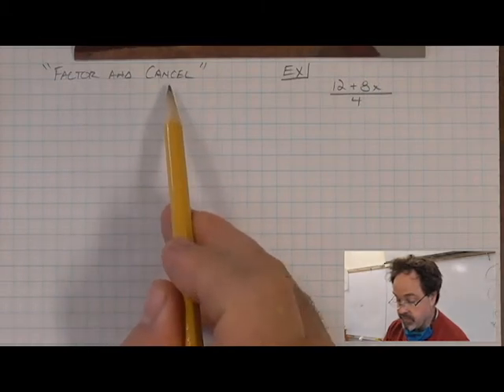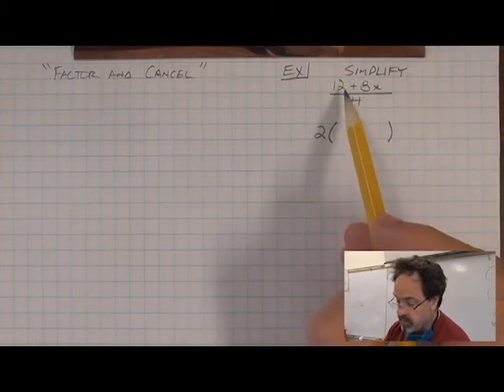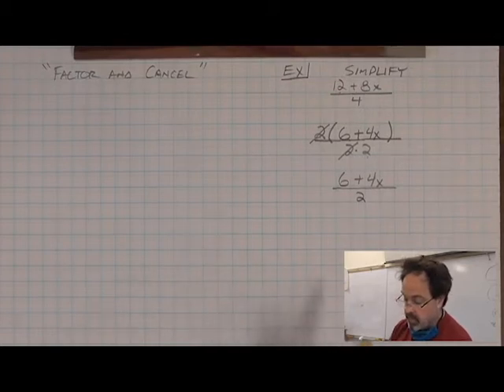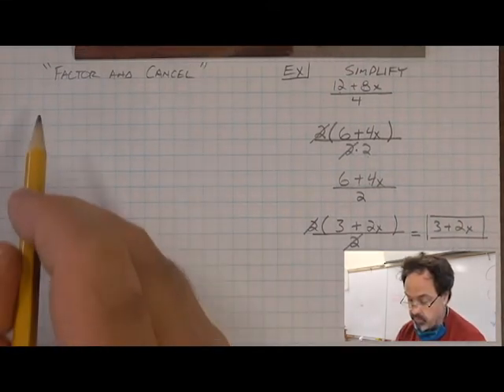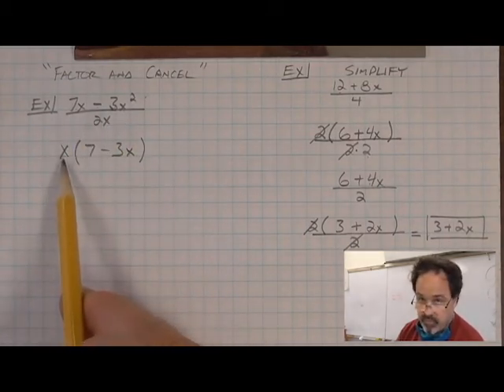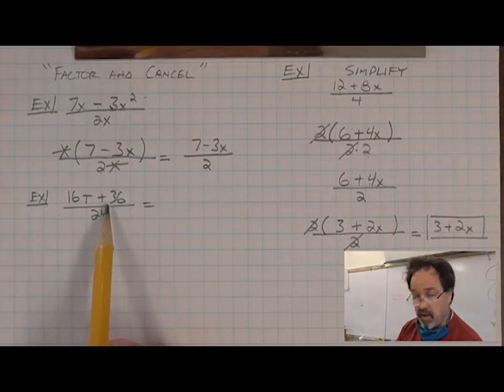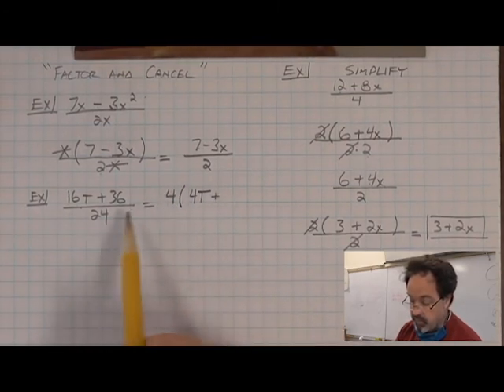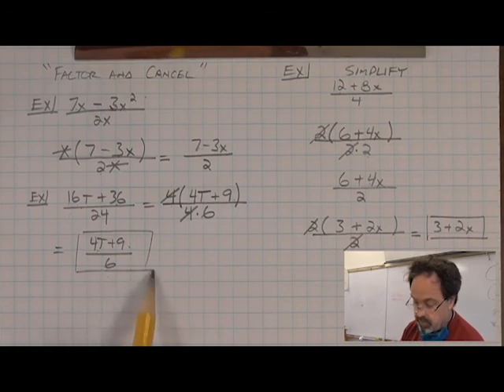VLSos FactorandCancel Examples